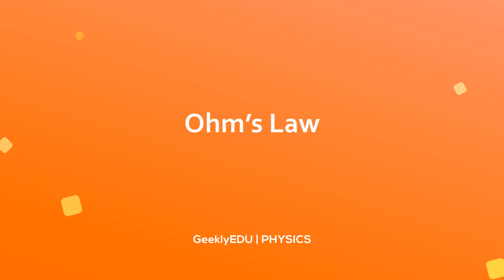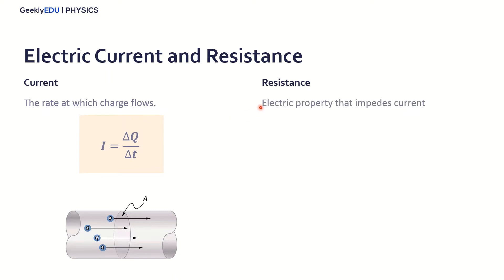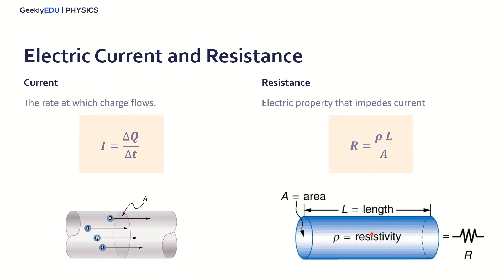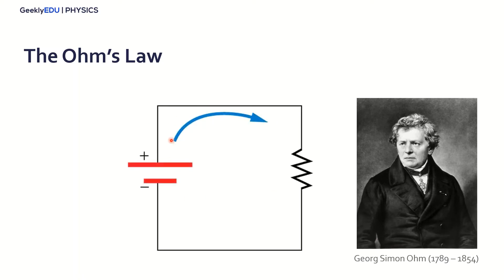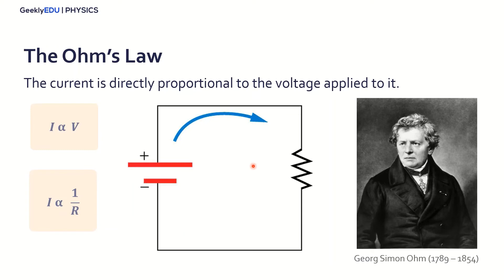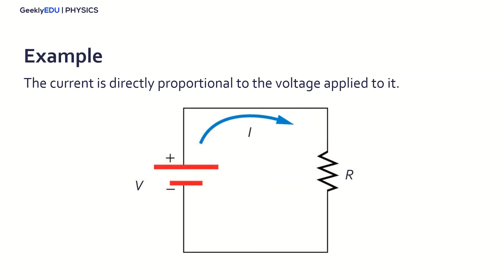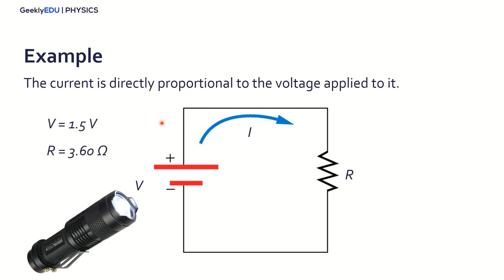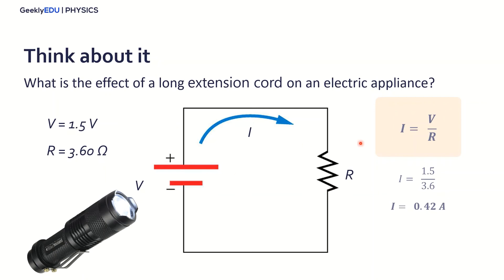GeeklyHub Ohm's Law Explained | Electric Current & Resistance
Ohm's Law states that the current is directly proportional to the voltage applied to it. We're also going to learn about Electric Current and Resistance, and look at the examples of Ohm’s Law in action. Watch our video and learn more about Ohm’s Law!

0:00 Introduction: Current Electricity
0:20 What is Resistance? Electric Current and Resistance Formulas
1:51 What is Ohm's Law? Ohm's Law Formula
3:29 Ohm’s Law Example

✔️ Looking for more topics in Physics? Click here for Electromagnetism | Physics II: Electricity and Magnetism series